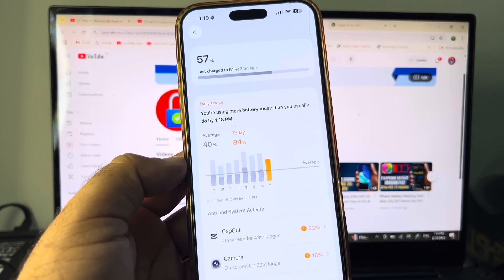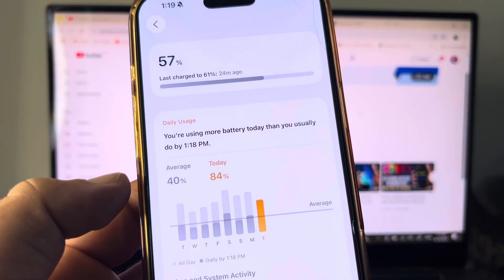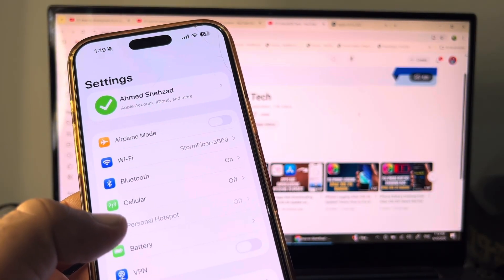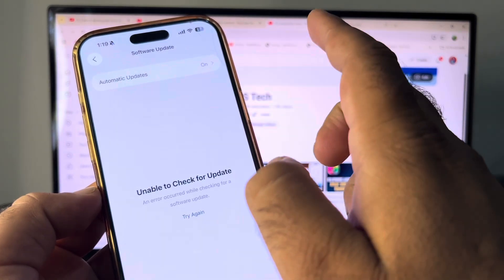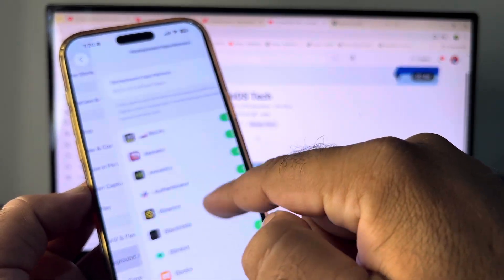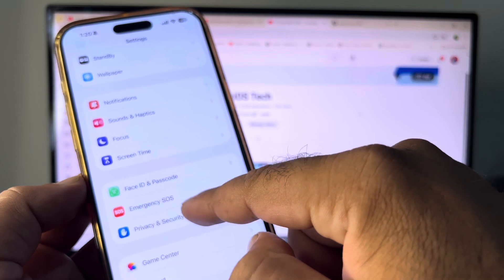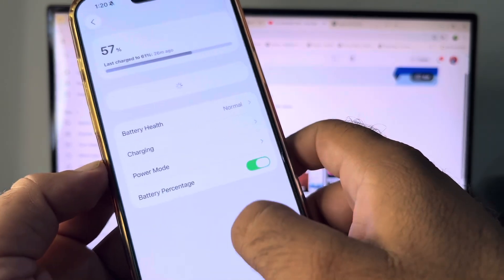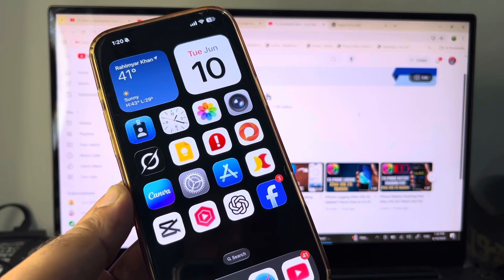How to Fix "You’re Using More Battery Today Than You Usually Do" on iOS 26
Is your phone draining battery faster than usual? Don't worry—this guide will help you fix the issue and extend your battery life! Learn how to identify power-hungry apps, optimize settings, and make simple adjustments to keep your device running longer.

🔹 Topics Covered:

Checking battery usage stats
Adjusting screen brightness & connectivity settings
Managing background apps
Using battery-saving modes
Preventing overheating